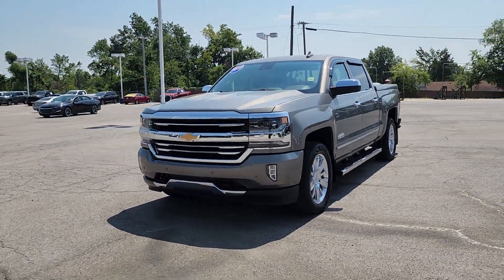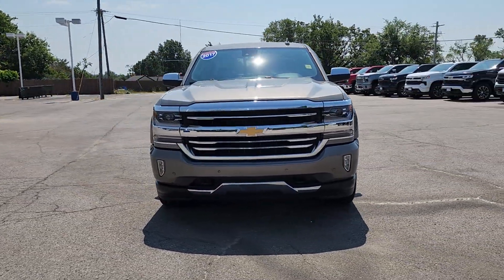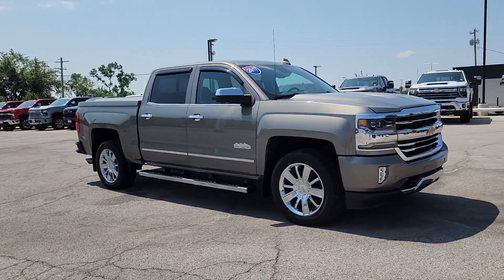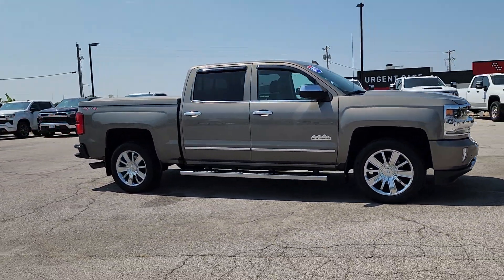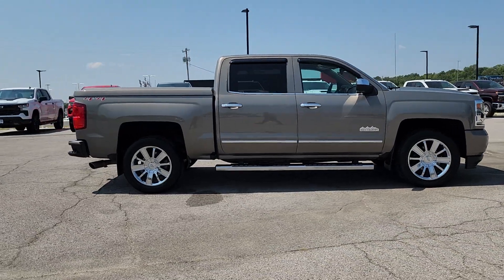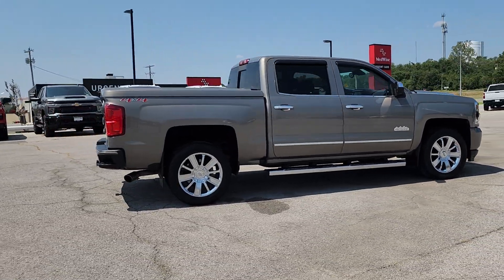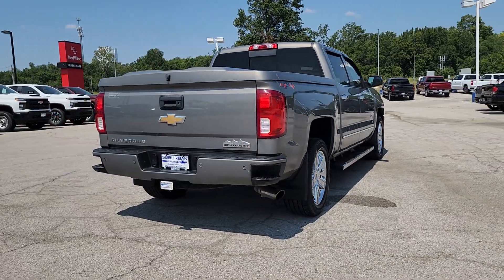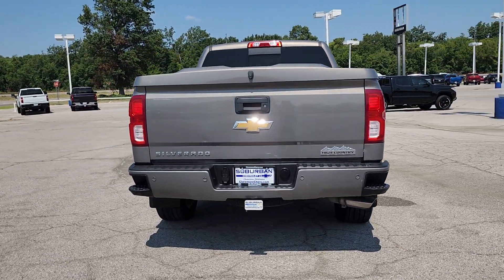2017 Chevrolet Silverado_1500 High Country OK Owasso, Tulsa, Claremore, Pryor, Broken Arrow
Pre-Owned 2017 Chevrolet Silverado_1500 High Country available at Suburban Chevrolet located in 1300 S Lynn Riggs Blvd, Claremore, OK, 74017. Servicing the Owasso, Tulsa, Claremore, Pryor, Broken Arrow area.

Get into a car with value, the   2017  Chevrolet Silverado_1500.  The smooth-riding Silverado 15 Hundred delivers rugged strength, a quiet and spacious cabin, agile handling, and technology that keeps you connected. The following are some of this vehicles highlighted options: Heated Steering Wheel
, Pre-Collision System, Intelligent Auto on/off High Beams, Lane Departure Warning, Keyless Entry, Navigation System, Remote Engine Start, Heated Mirrors, Fog Lamps, Bed Liner. Everyone loves the strong, silent type. Make a date with the Silverado 15 Hundred.